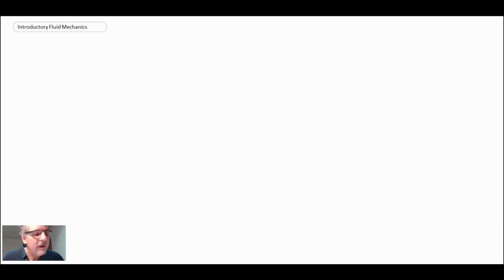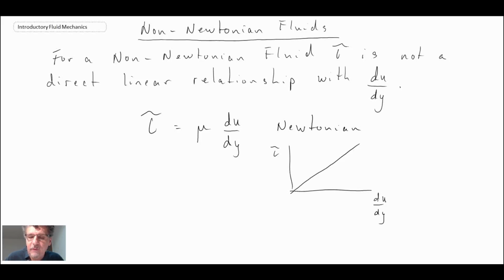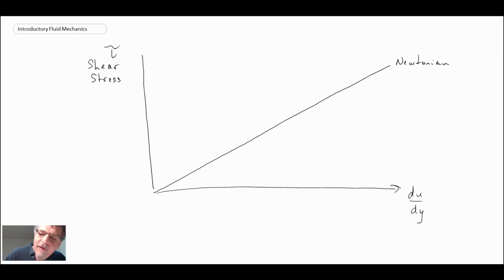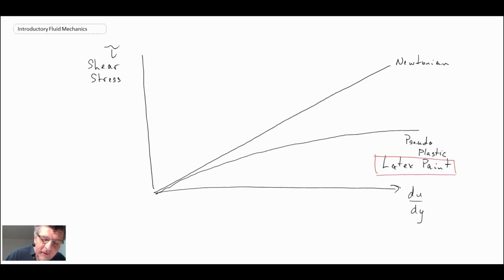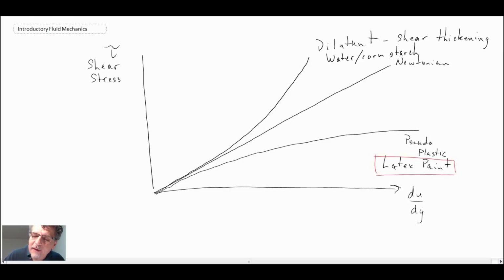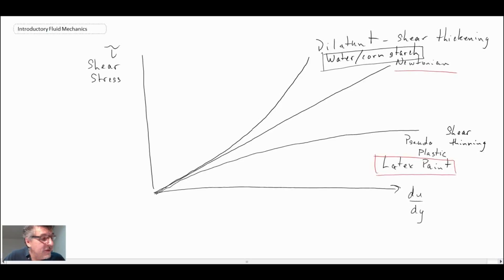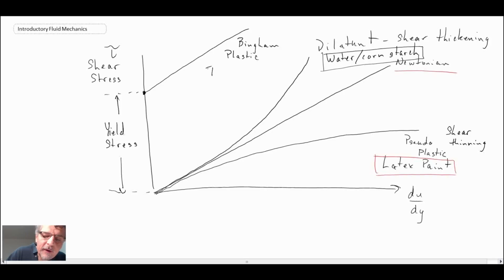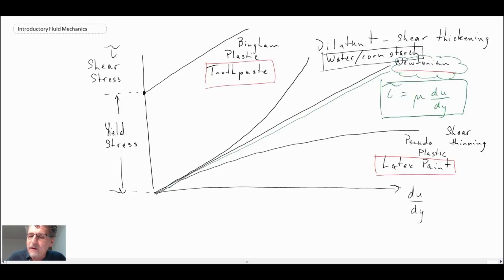Introductory Fluid Mechanics L2 p4 Non Newtonian Fluids Lecture